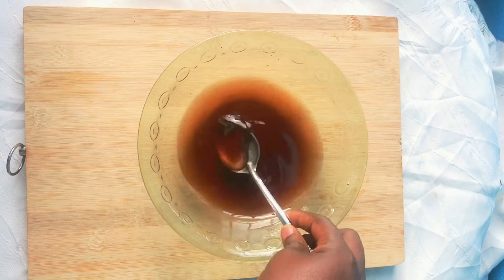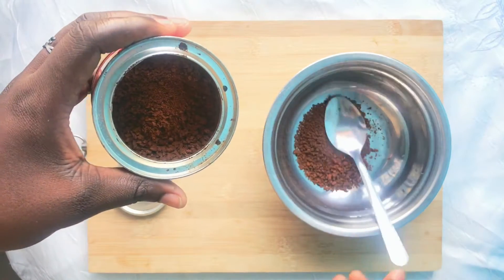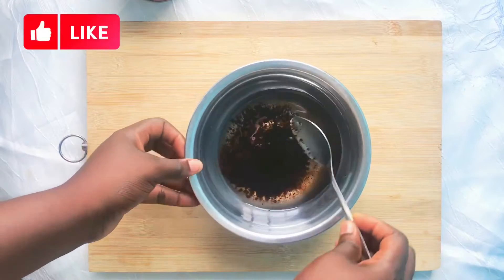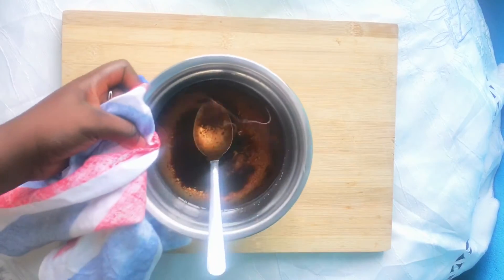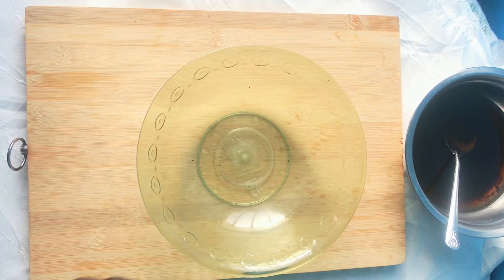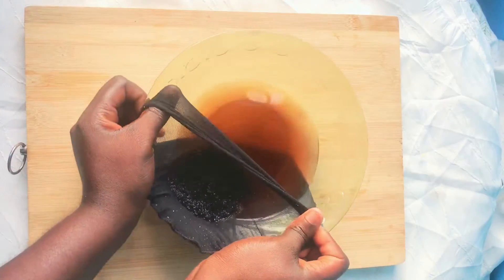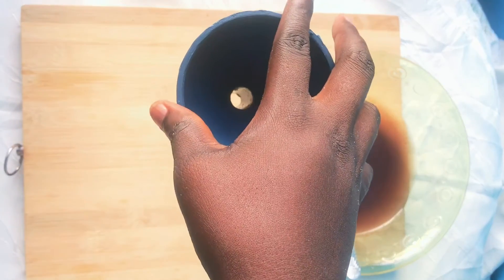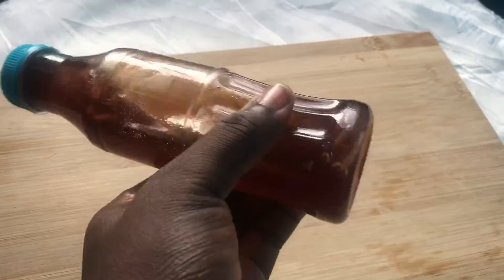DIY Coffee Oil For Hair Growth |Milva Buadi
Coffee is mostly safe for your hair and scalp. It stimulates hair grow, prevents hair loss,and improves the overall health and appearance of your hair.
Coffee can also be used as a natural hair dye to darken hair. You can use it as a rinse or add it to hair mask, shampoo, conditioner or serum to attain it hair care benefits.
It has helped me a lot and I know it will help you to so try it.

Hope y'all enjoyed this video

Previous videos